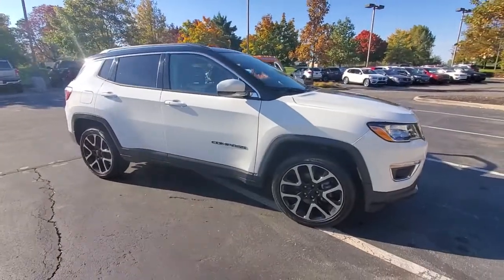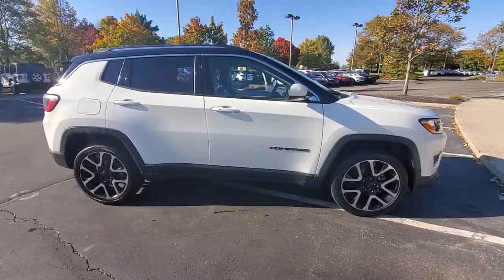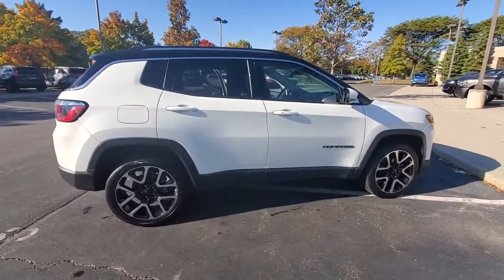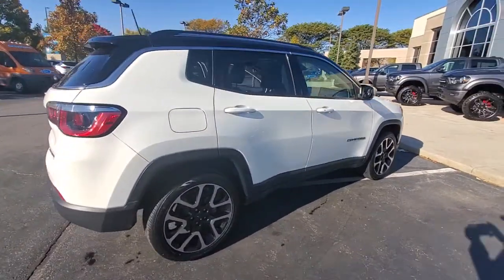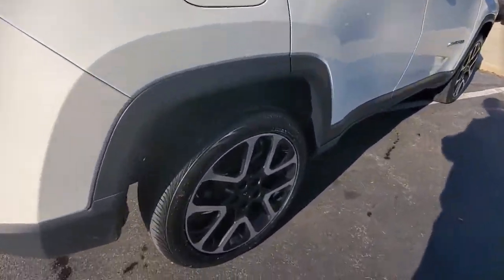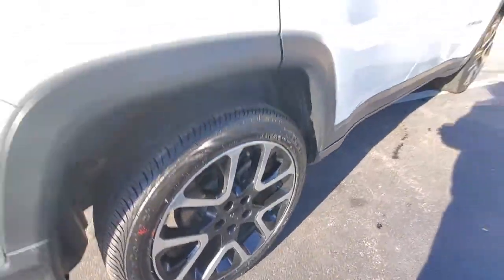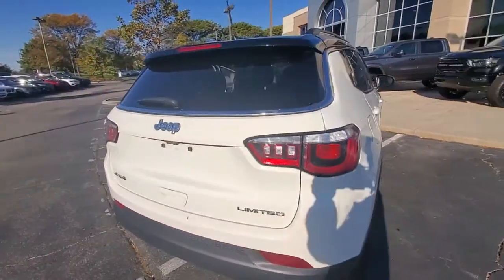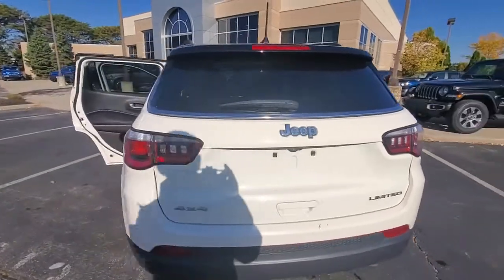2019 Jeep Compass available in Dublin, Columbus, Delaware, OH 321238A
White Clearcoat Used 2019 Jeep Compass Limited available in Dublin, Ohio at Crown CDJR Dublin. Servicing the Columbus, Delaware, Powell, Westerville, OH area.

CARFAX One-Owner. Clean CARFAX.brbrWhite Clearcoat 2019 Jeep Compass Limited 4D Sport Utility 4WD 2.4L I4 9-Speed AutomaticbrbrFCA US Certified Pre-Owned Certified 4WD FCA US Certified Pre-Owned Certified 4WD 1-Year SiriusXM Guardian Trial 3.73 Axle Ratio 4-Wheel Disc Brakes 6 Speakers ABS brakes Air Conditioning Alloy wheels AM/FM radio: SiriusXM Anti-whiplash front head restraints Apple CarPlay Apple CarPlay/Android Auto Auto-dimming Rear-View mirror Automatic temperature control Brake assist Bumpers: body-color Compass Delay-off headlights Driver door bin Driver vanity mirror Dual front impact airbags Dual front side impact airbags Electronic Stability Control Four wheel independent suspension Front anti-roll bar Front Bucket Seats Front Center Armrest w/Storage Front dual zone A/C Front fog lights Front reading lights Fully automatic headlights Google Android Auto GPS Antenna Input GPS Navigation Heated door mirrors Heated front seats Heated steering wheel Illuminated entry Knee airbag Leather Shift Knob Leather Trimmed Bucket Seats Low tire pressure warning Manufacturers Statement of Origin Media Hub (USB AUX) Occupant sensing airbag Outside temperature display Overhead airbag Overhead console Panic alarm ParkView Rear Back-Up Camera Passenger door bin Passenger vanity mirror Power door mirrors Power driver seat Power Front/Fixed Rear Full Sunroof Power steering Power windows Quick Order Package 27G (DISC) Radio: Uconnect 4 w/8.4 Display Radio: Uconnect 4C Nav w/8.4 Display Rear anti-roll bar Rear seat center armrest Rear window defroster Rear window wiper Remote keyless entry Roof rack: rails only Security system SiriusXM Traffic Plus SiriusXM Travel Link Speed control Split folding rear seat Spoiler Steering wheel mounted audio controls Tachometer Telescoping steering wheel Tilt steering wheel Traction control Trip computer Turn signal indicator mirrors USB Host Flip Variably intermittent wipers Wheels: 18 x 7.0 Polished/Gray Pockets Aluminum Wheels: 19 x 7.5 Polished/Black Pockets Aluminum.